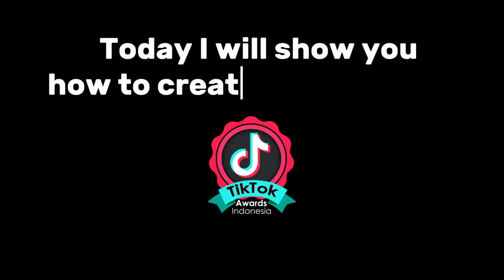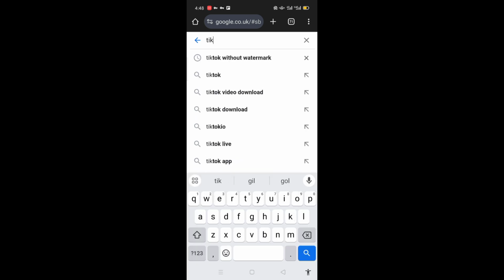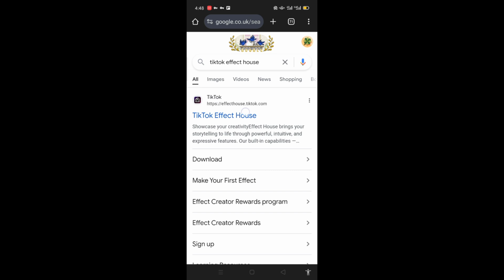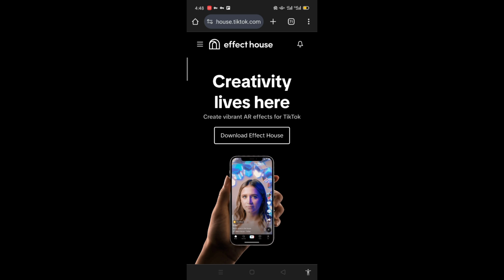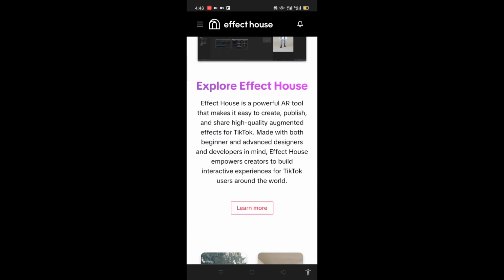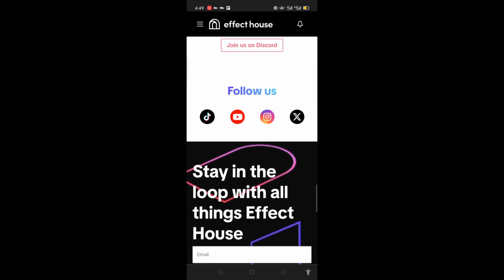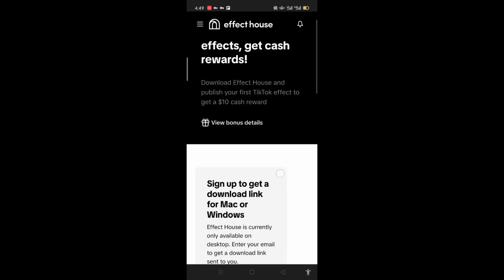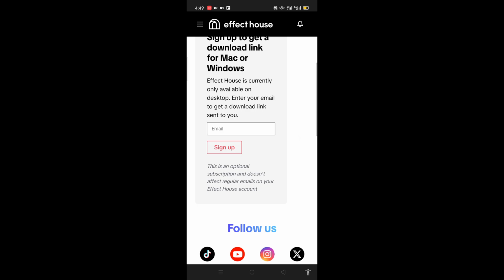How to create tiktok effects (2024)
How to create tiktok effects

In this video i´ll show you How to create tiktok effects. The method is very simple and clearly described in the video. follow all the steps & create tiktok effects